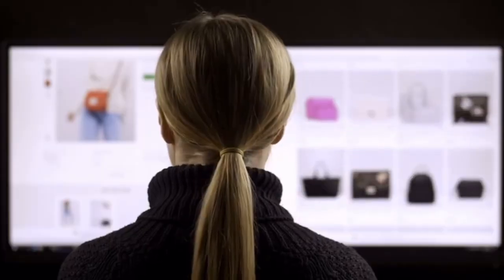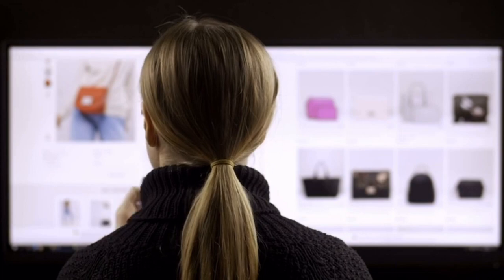How to make money with Shopify Dropshipping.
Are you ready to unlock the secrets of successful dropshipping?
In this comprehensive tutorial, we dive deep into the world of dropshipping, covering everything you need to know to build a thriving online business.
From finding the hottest products to selecting the right suppliers, optimizing your website for conversions, and mastering effective marketing strategies, this video has you covered. Whether you're a seasoned e-commerce pro or just starting out, this guide will provide invaluable insights to help you reach new heights in the world of dropshipping.